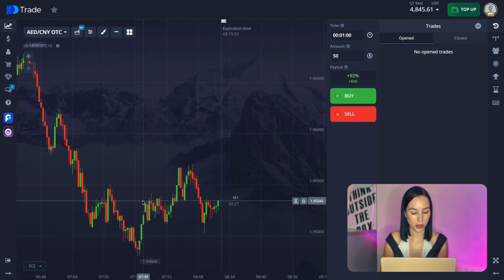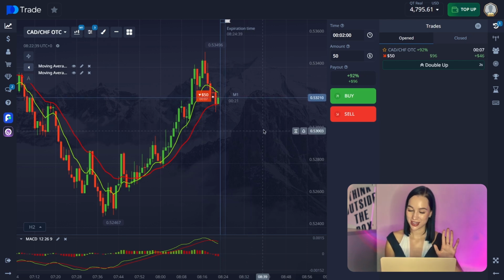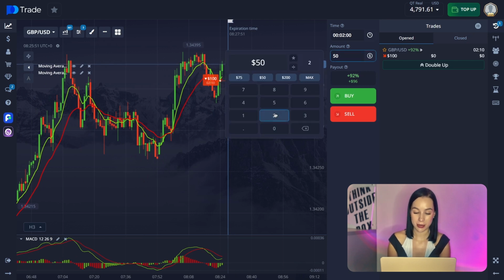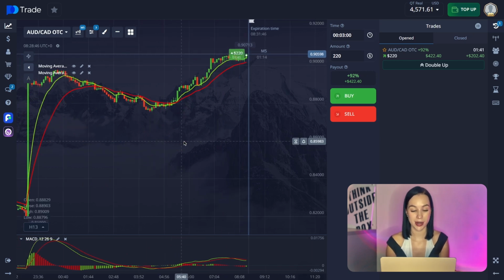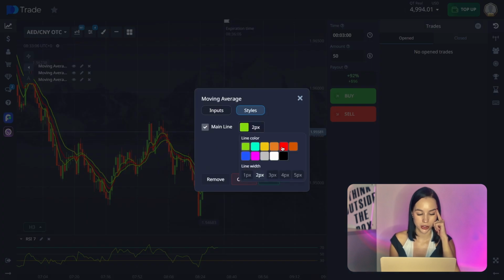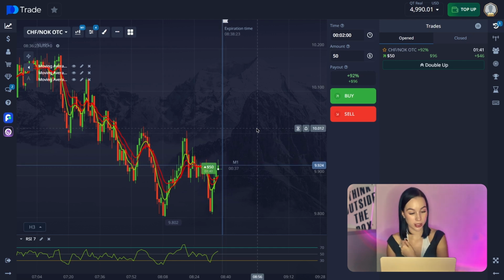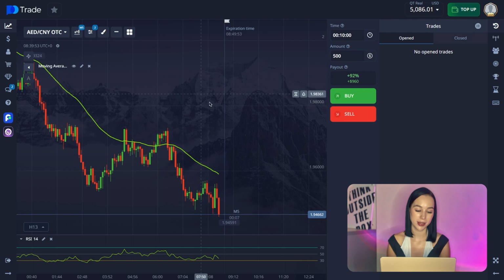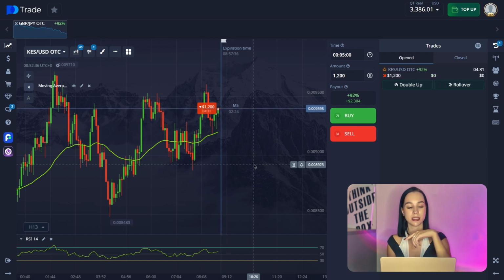These 3 STRATEGIES gave me 800$ in 1 hour: trading on Pocket Option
This video is all about putting the three most talked-about trading strategies of 2025 through a real-world experiment — skipping the marketing fluff and focusing on practical results with Pocket Option. The current market moves rapidly and unpredictably, so only strategies proven by hands-on testing can truly be counted on.

I dive deep into the leading approaches from this year. For each strategy, I share actual trades, discuss how I choose entry and exit points, and reveal the outcomes so you can see what worked and what didn’t.

These strategies are shown in various market environments — from fast, volatile swings to slow, steady trends and even sessions shaken by major news events. Along the way, I focus on capital management, emotional control, and show exactly how each tactic handles real drawdowns and profit opportunities.

By the end of this review, you’ll have a clear picture of which strategies stand up to the demands of 2025’s markets and fit different trading styles. If you want to know what truly works today (not just what’s trending online), this breakdown will give you honest, experience-backed answers.